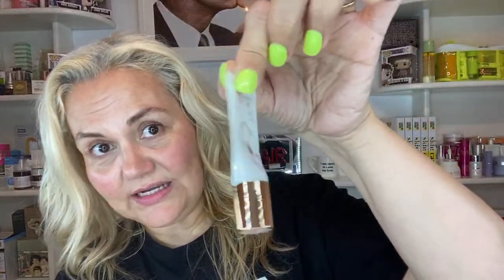Skincare Q & A